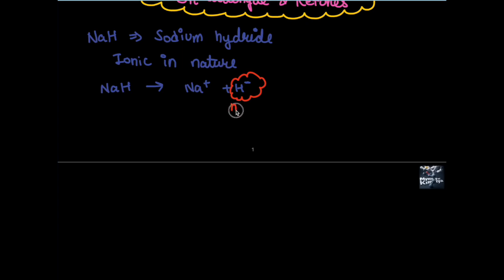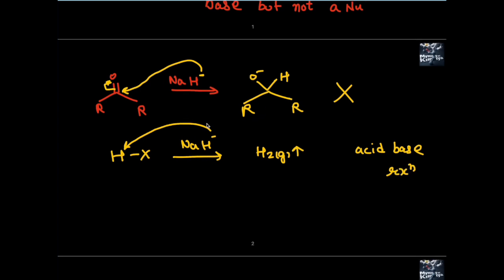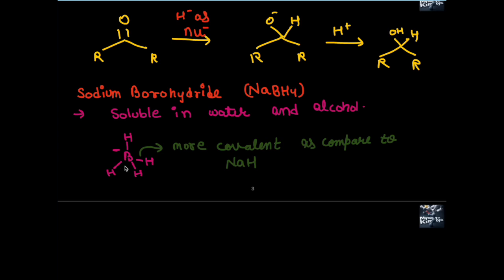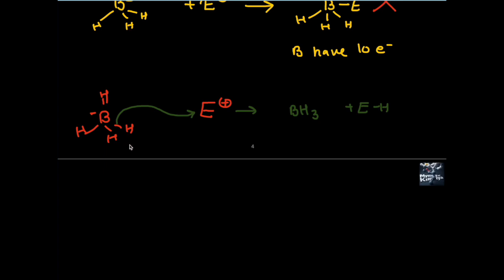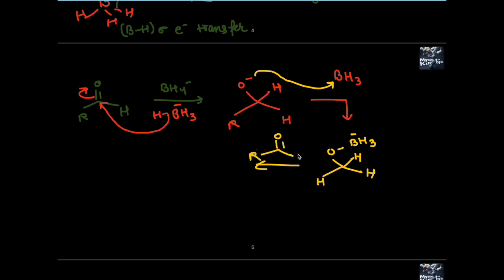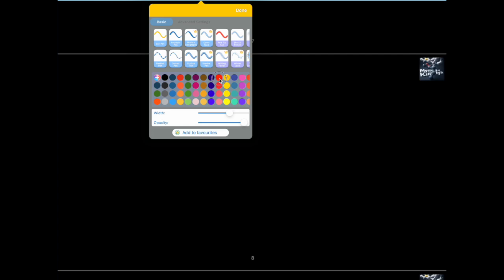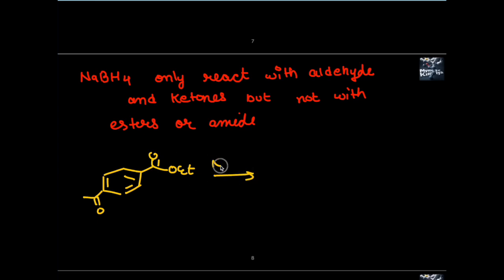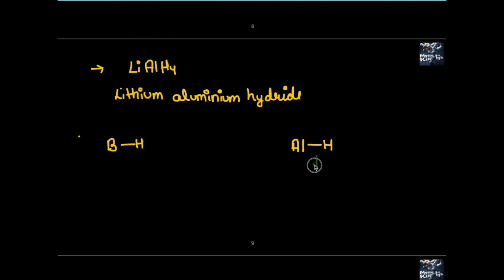Hydride nucleophile | Nucleophilic addition to aldehyde and ketones | Sodium Borohydride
This video gives idea of nucleophilic property of sodium